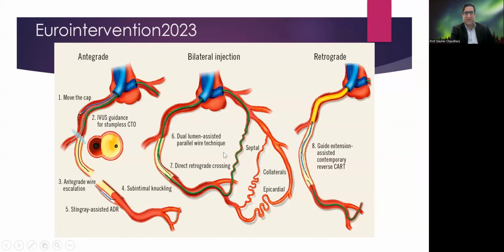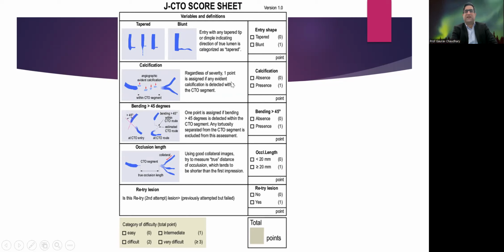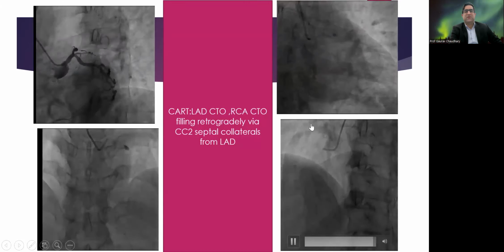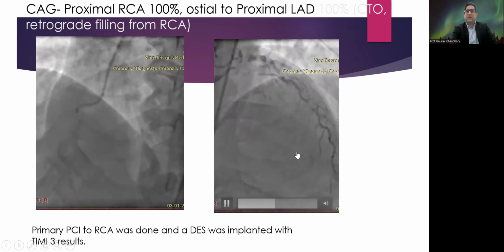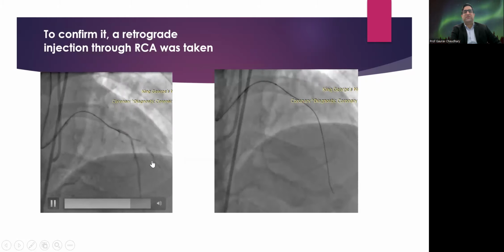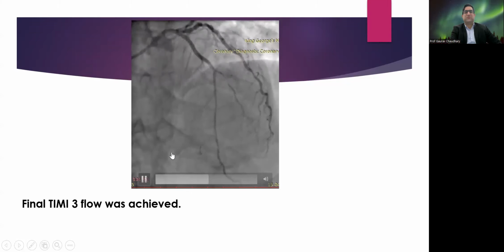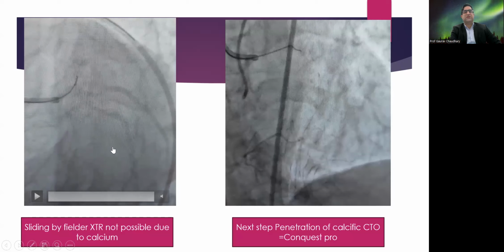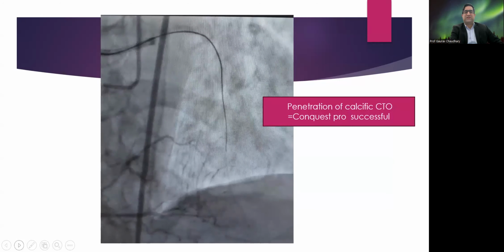Session 3: Antegrade CTO Case based approach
Antegrade CTO Case based  approach